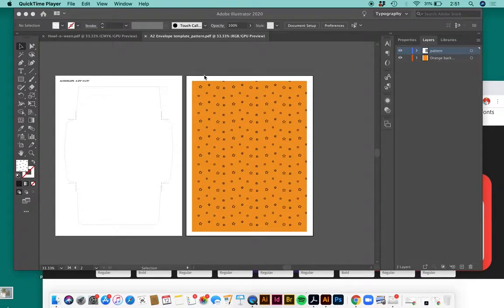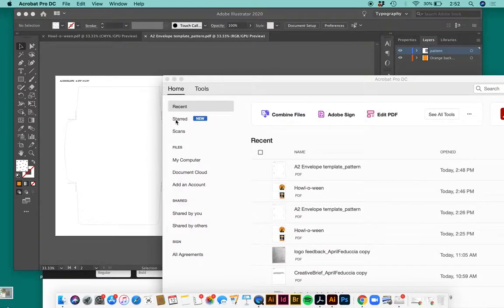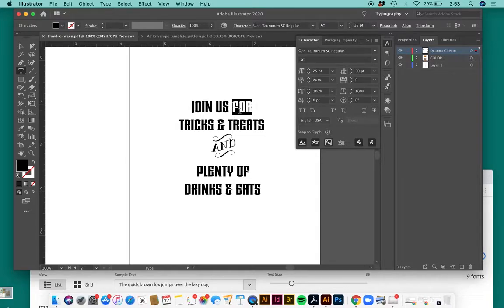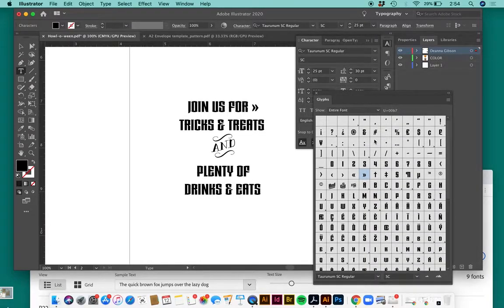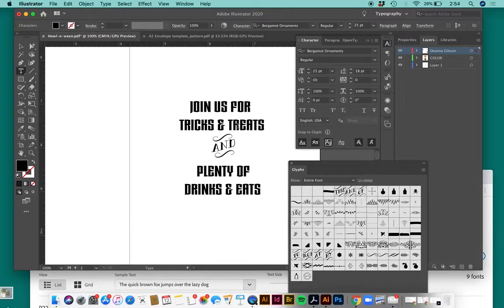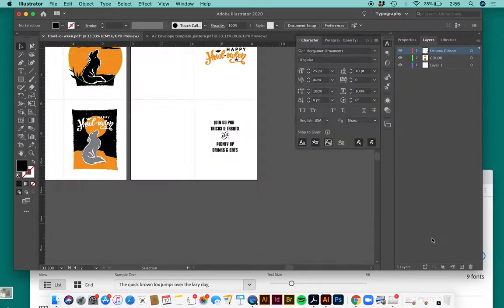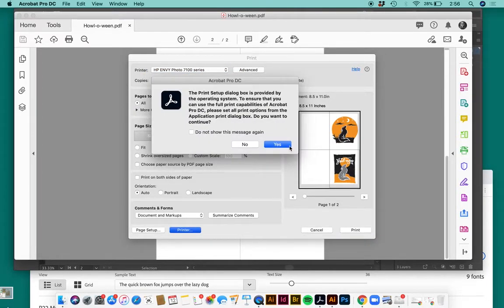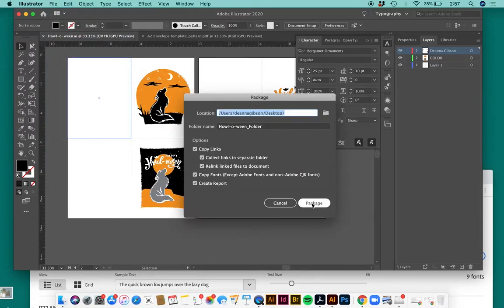S - Card setup to print